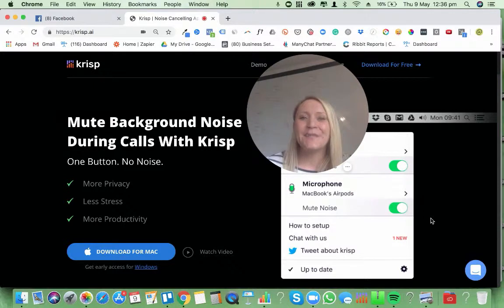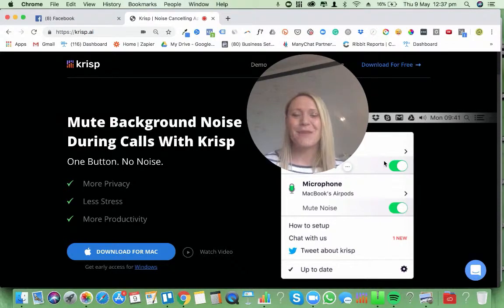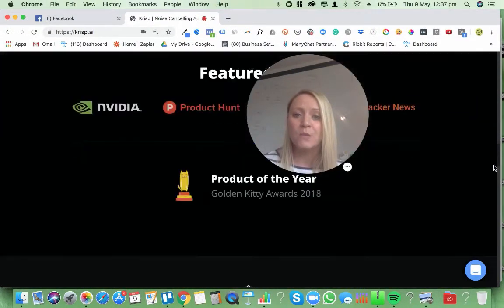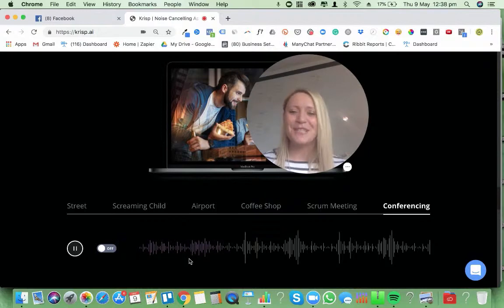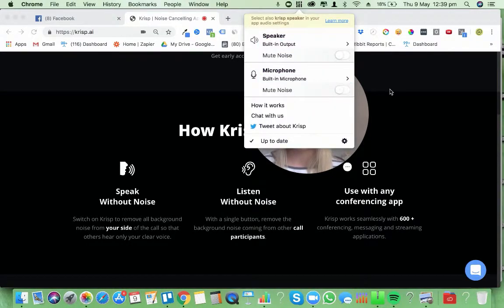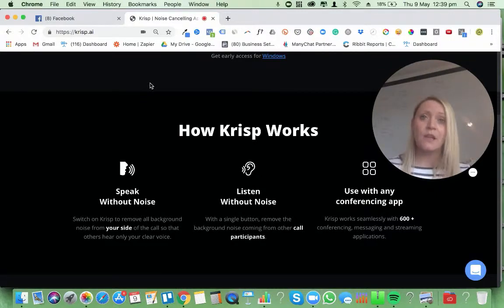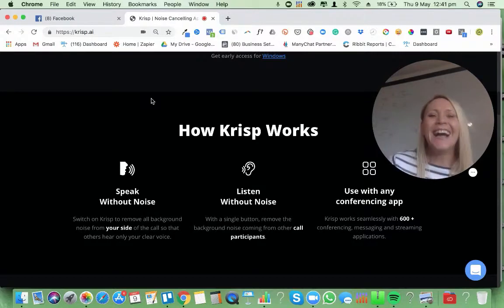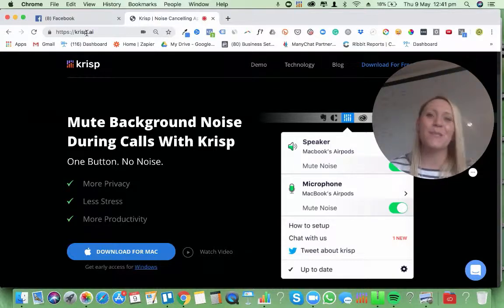How To Cancel Background Noise for Live Calls & Videos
This is a really cool desktop app that allows you to cancel out background noises when you're on video.

We've all been there right?! Trying to look for that quiet place to...

 🙉 Join a conference call
 🙉 Have a client video meeting
 🙉 Planning a video training
 🙉 etc, etc

Well, this app will cancel out all those very annoying background distractions that we try to avoid, such as...

️☕️ Noisy coffee shops
🐶Barking dogs
💼 Noisy office background
🧒 Children crying
 🛠Builders banging
 🚨 Police sirens

.I think you get the drift!

The app is called Krisp and in this video you will discover how it works.

Right now it's available for Mac users, but Window users can apply for early access.

I hope Krisp helps you to have lots of quiet conference calls, client meetings and create peaceful videos going forward

~ Team Ribbit